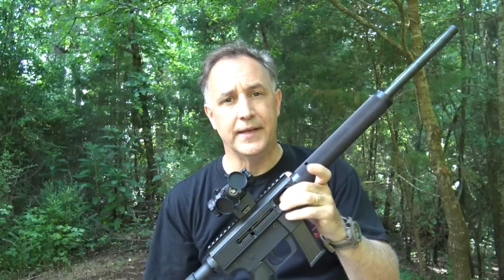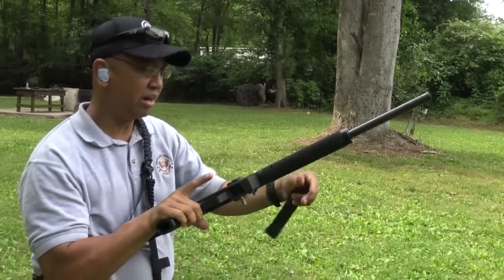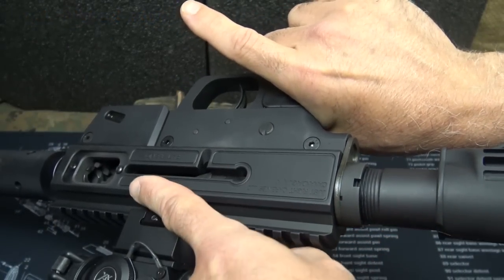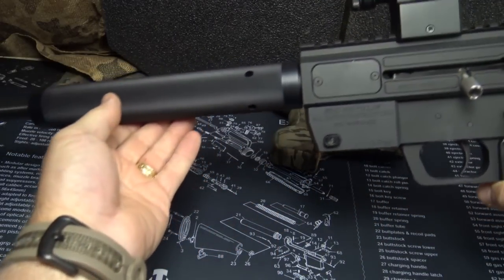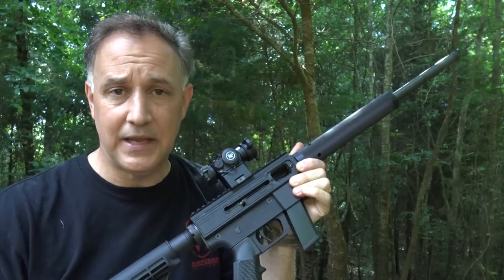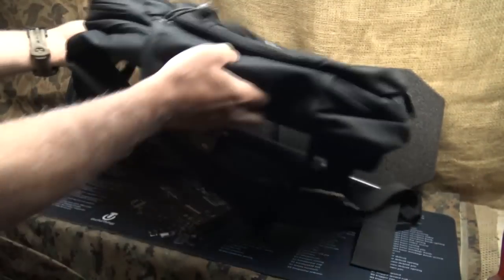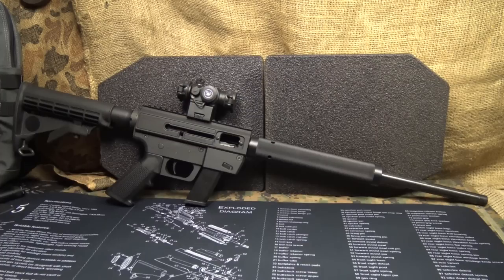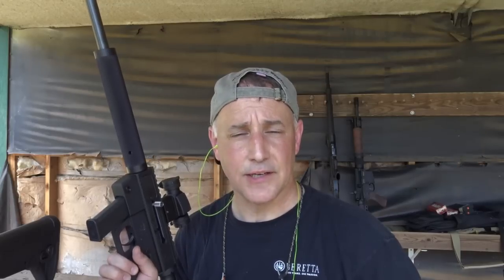Just Right Carbine 9mm Take Down Model Review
Fun Gun Reviews Presents: The Just Right Carbine 9mm Take Down Model Review. A portable, 9mm carbine that uses Glock Magazines and lots of AR-15 parts to make it a very versatile firearm.

Just Right Carbines

HPR Ammunition